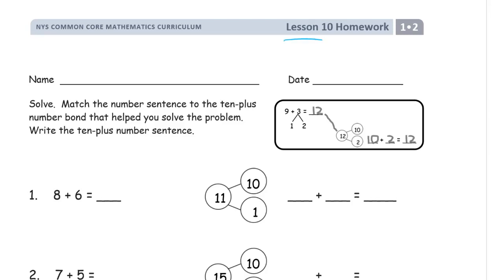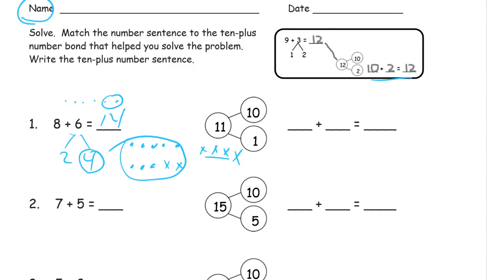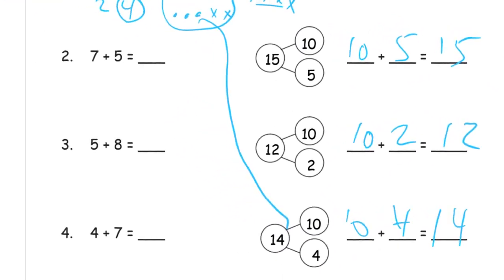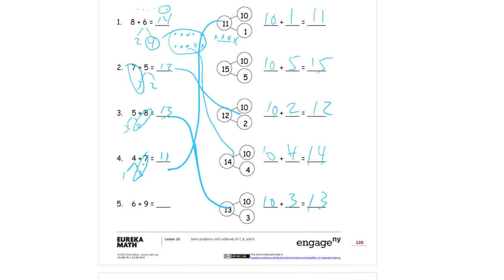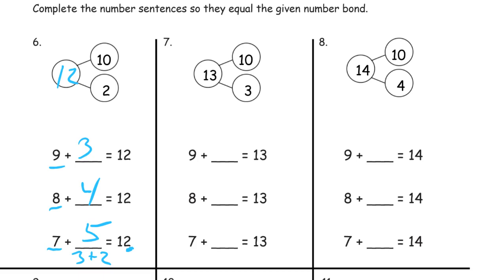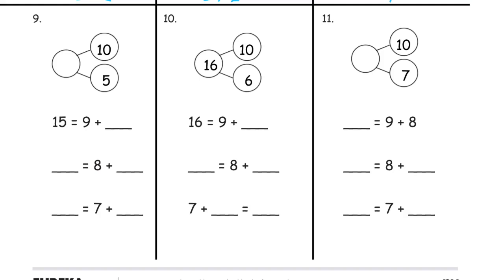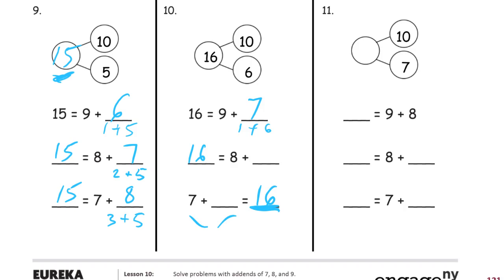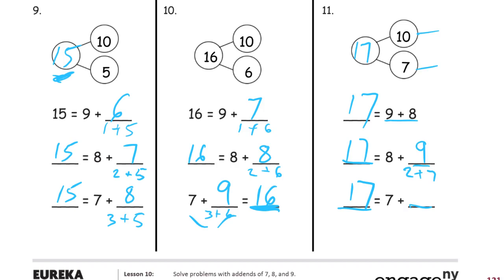lesson 10 homework module 2 grade 1